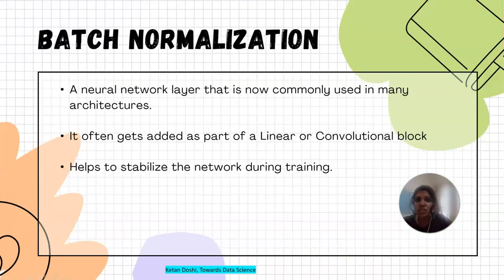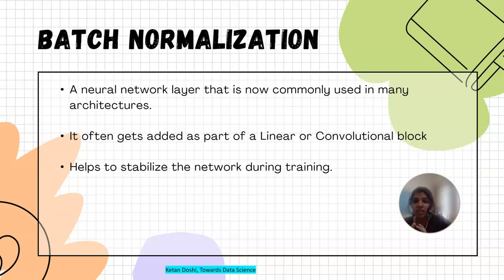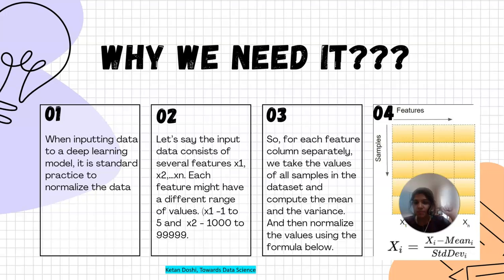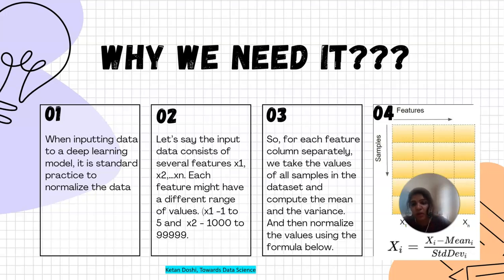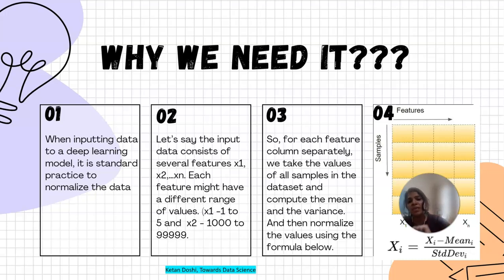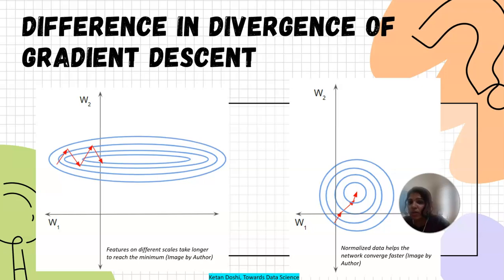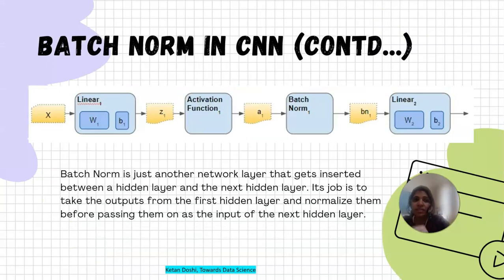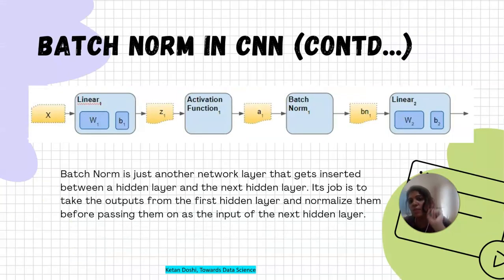Guide to Batch Normalisation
Discover how Batch Normalization improves the performance of neural networks by speeding up training and ensuring stability. In this video, we'll break down the concept, demonstrate its impact, and show you why it's a must-know technique for anyone working with deep learning models.